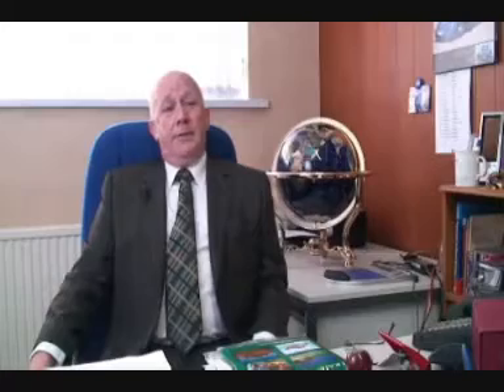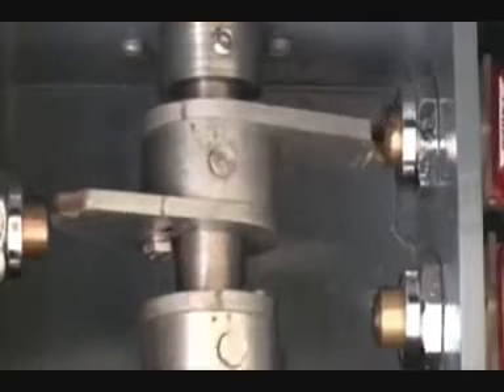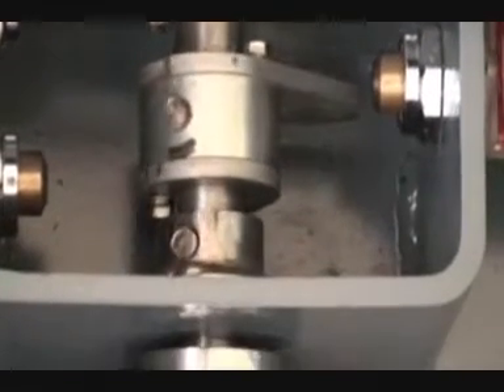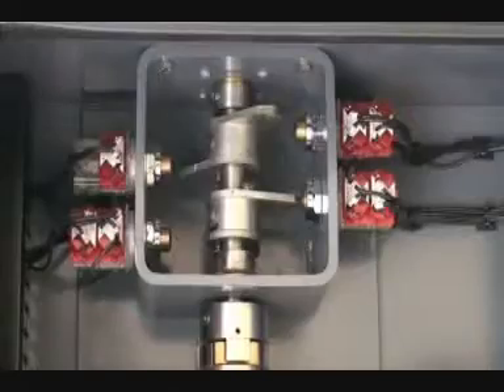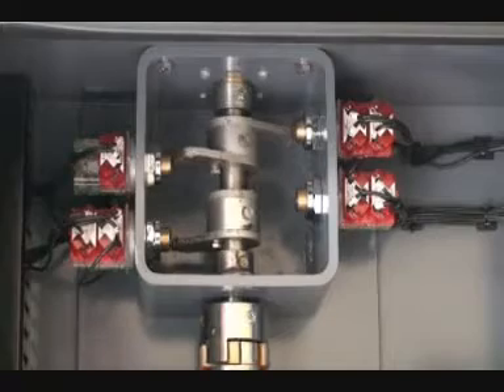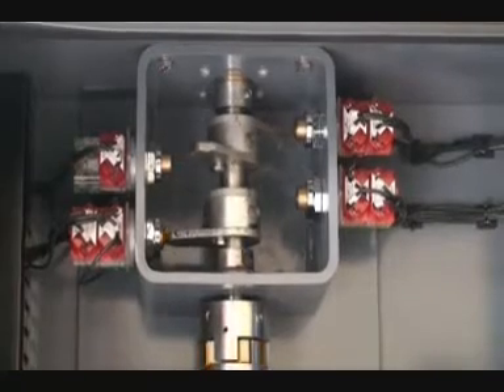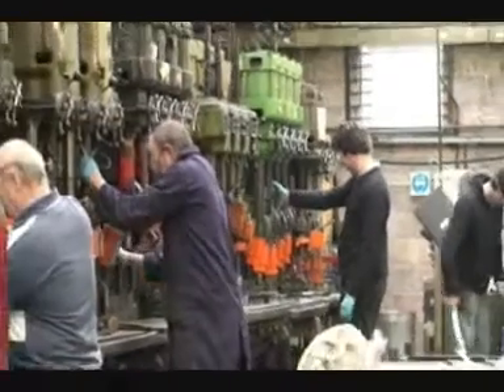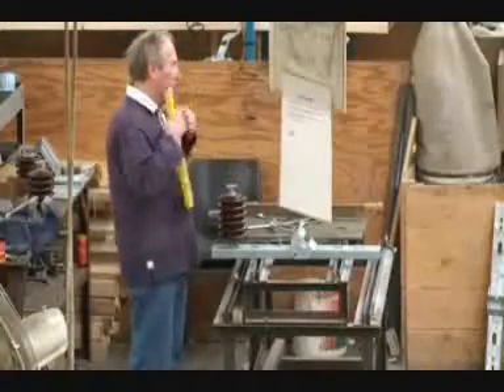25kV, 1250A Rotating Track Switches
Morris Line Engineering specialises in the production of isolators
for power systems. Supplying mainly power distribution utilities
and railways, we have an extensive range from low voltage d.c.
through to 132kV. We have supplied 25kV isolators to the British
rail network for over 30 years.

Although MLE is best known in the railway market as a supplier of
25kV isolators, we also manufacture high current DC switches and LV switchboards. Along with our experienced design & installation teams we are able to provide a complete turnkey package for railway projects.

MLE is qualified as a registered supplier to Network Rail by Achilles RISQS.